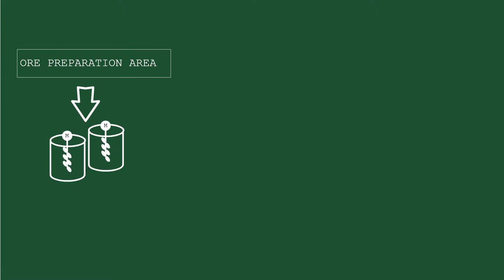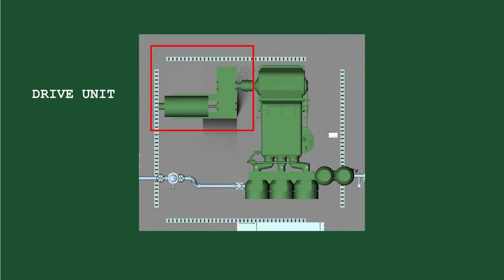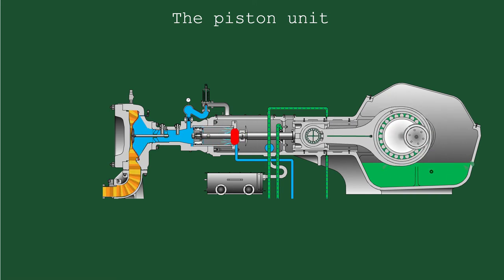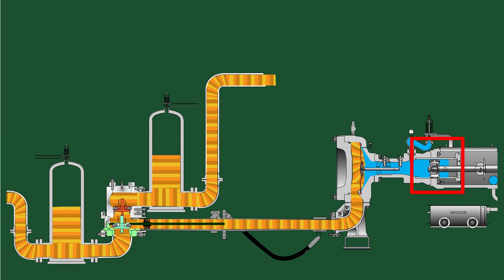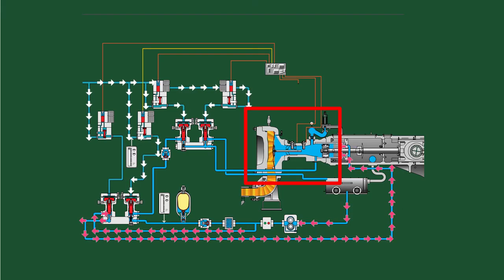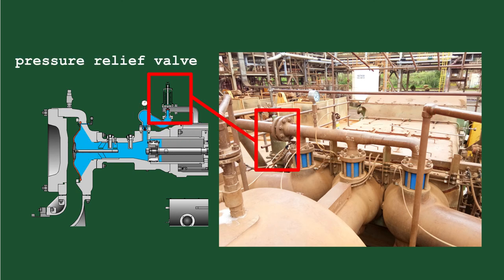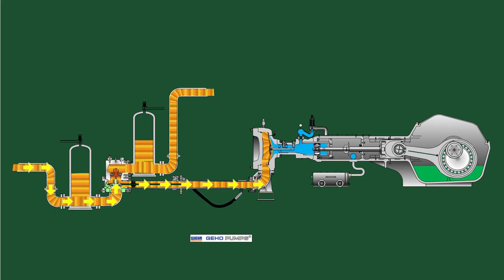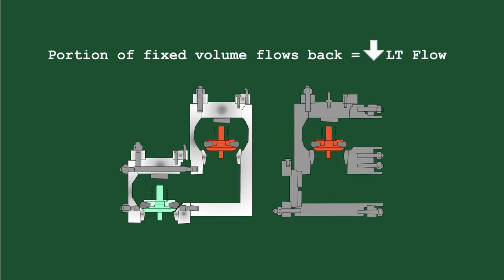GEHO Part 1/3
The basics of GEHO pump